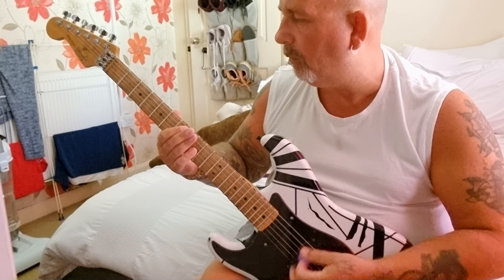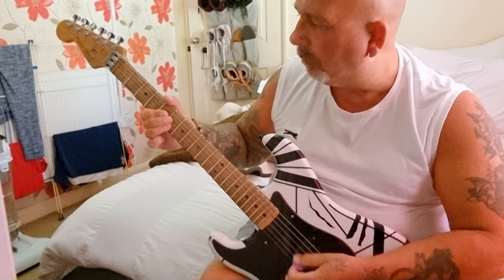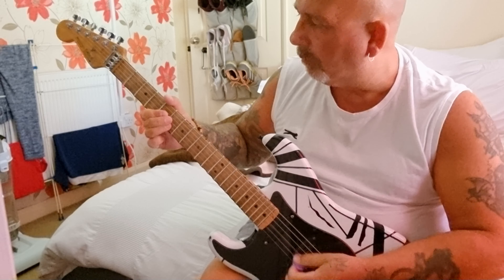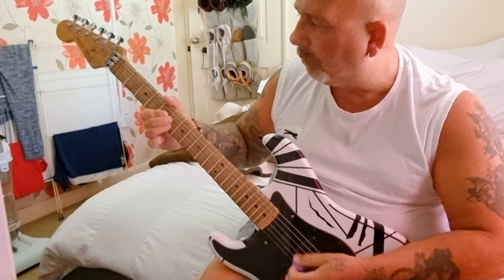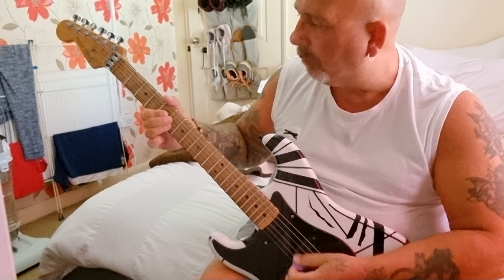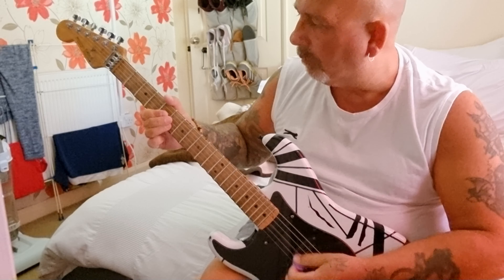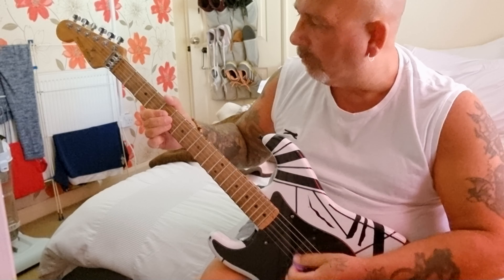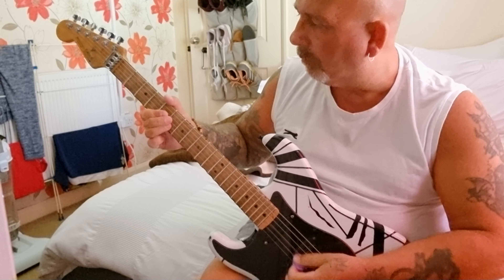How I would write a good old heavy rock song.